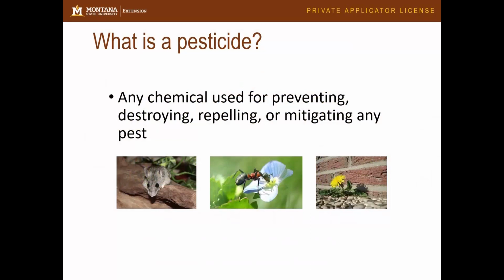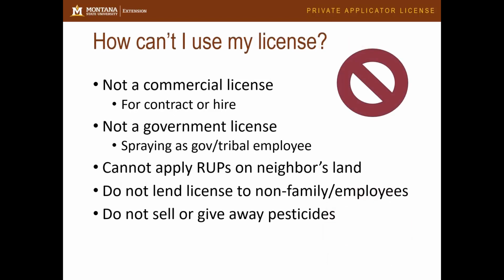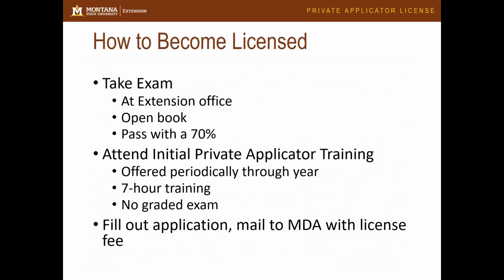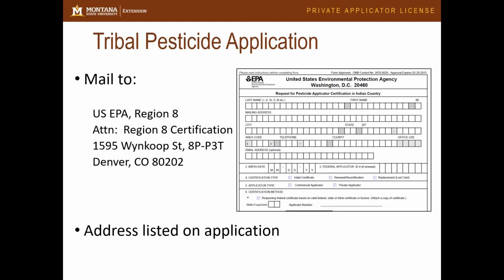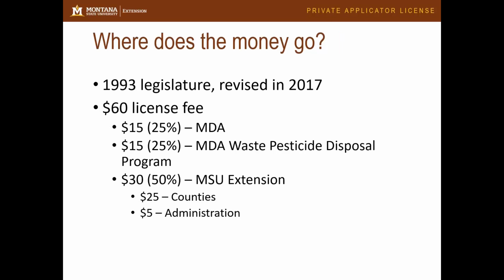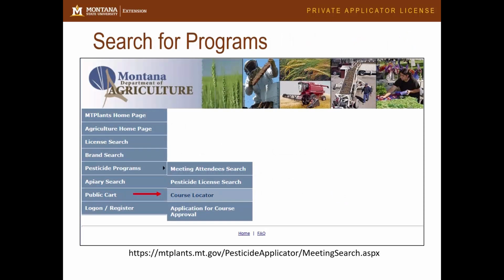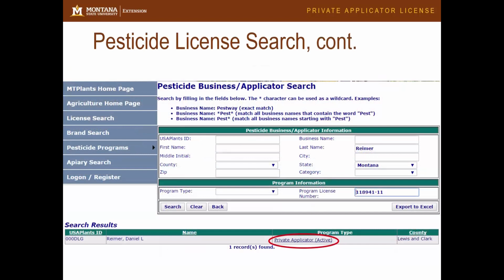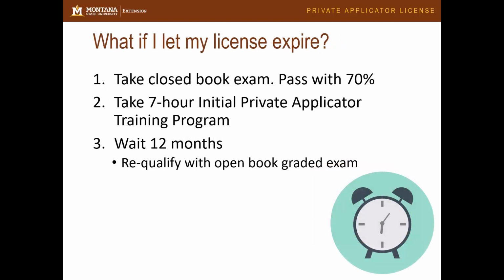Montana Private Pesticide Applicator License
This video is the first in a series designed to educate new pesticide applicators in Montana wishing to obtain a Montana Private Applicator License. This video discusses the Montana Private Applicator License, who is for and how you can legally use it.